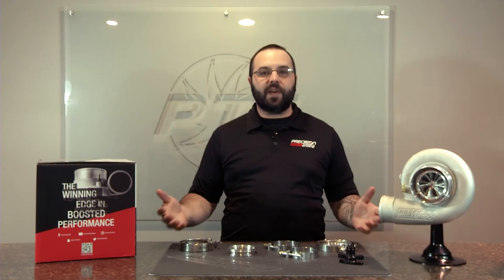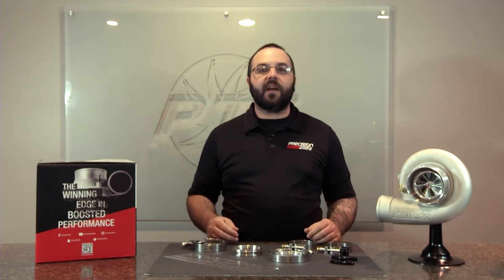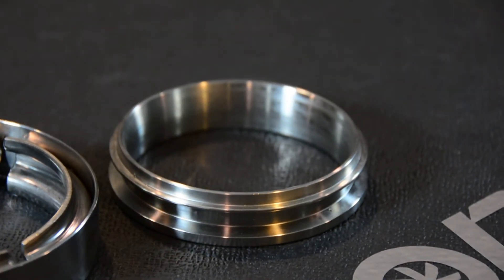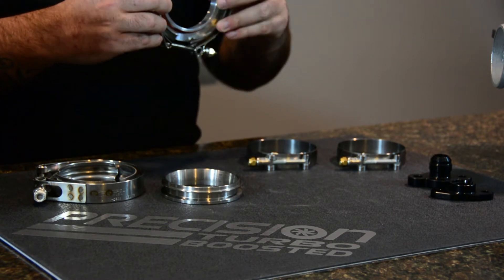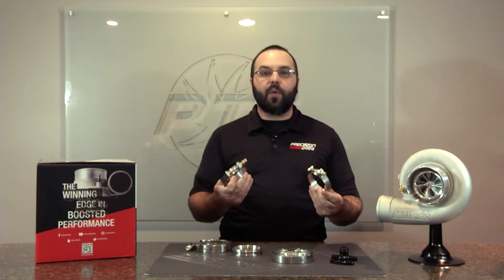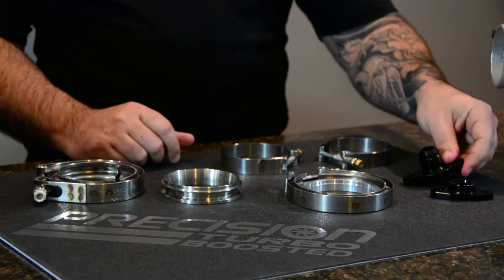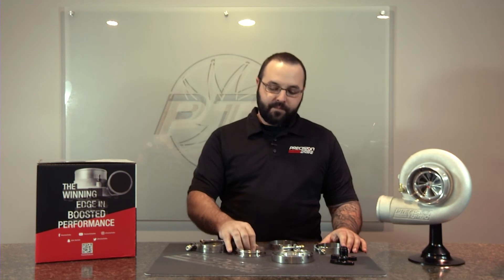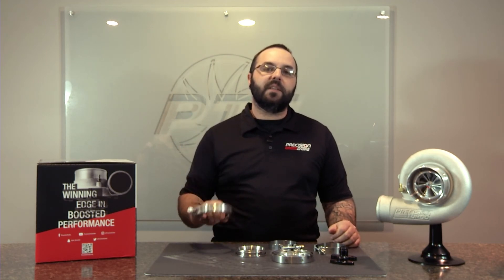Precision Turbo Talks - PTE Clamps and Flanges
On this episode of Precision Turbo Talks, Tristan talks about the clamps and flanges we offer here at PTE!